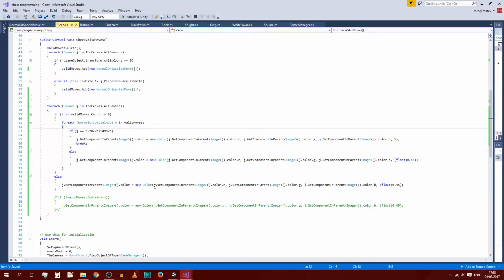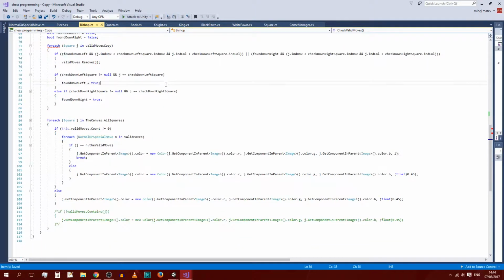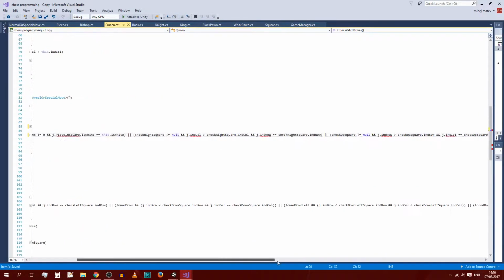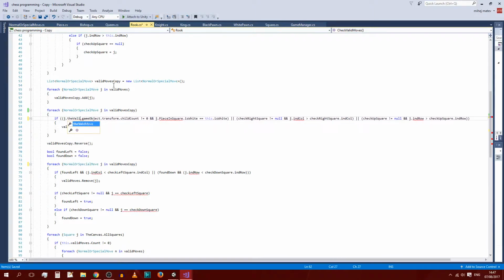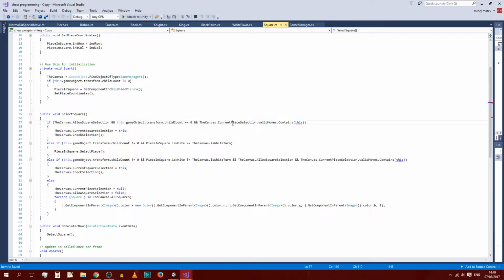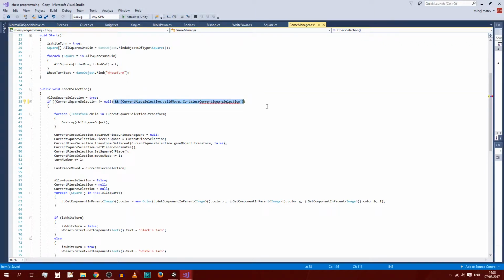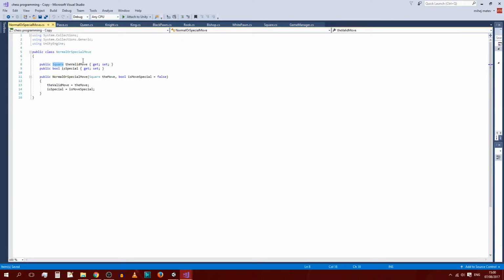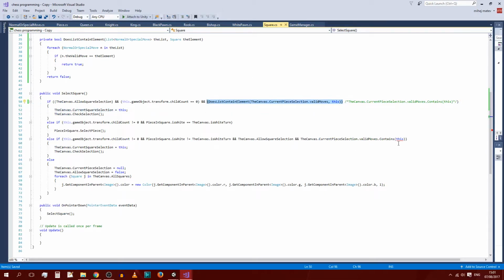Programming chess - lesson #26: Special Moves (part 2/7)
And more dealing with special moves!